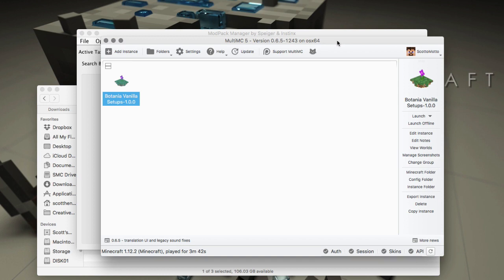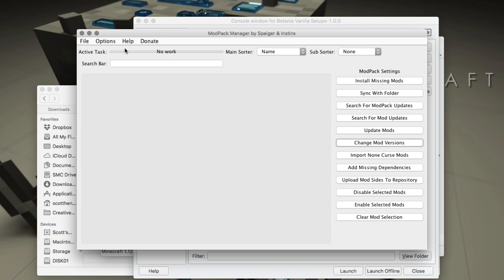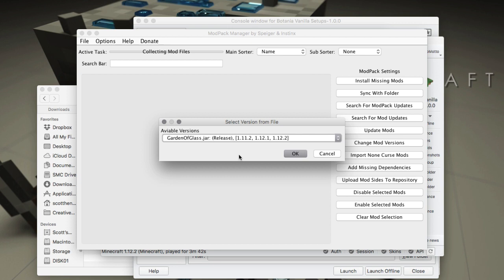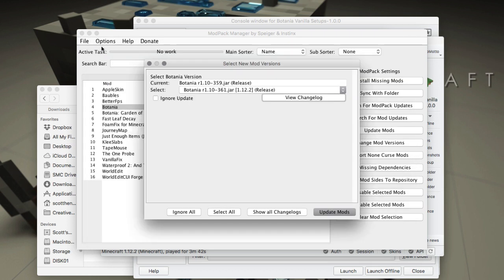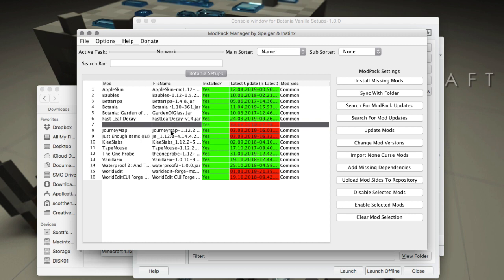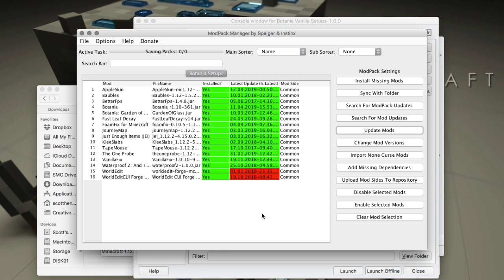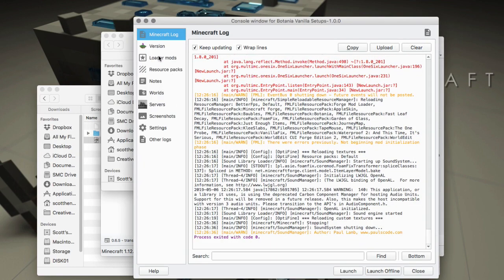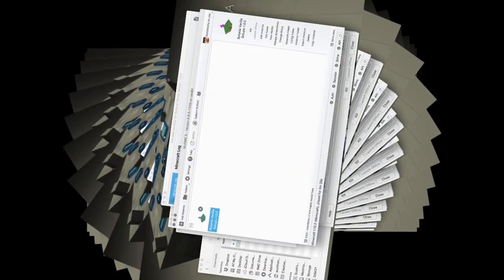Updating MultiMC Mods with Modpack Manager [Discontinued]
With ModPack Manager you can easily update mods and add new ones to MultiMC instances. Works on Windows, Mac and Linux.